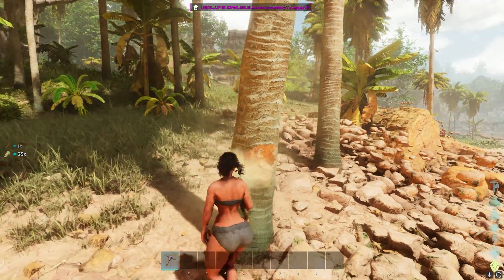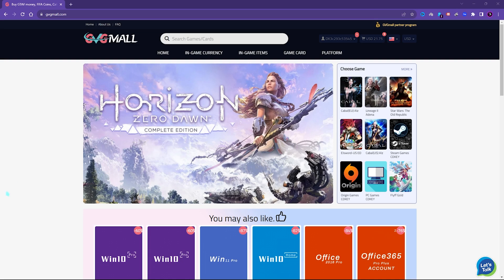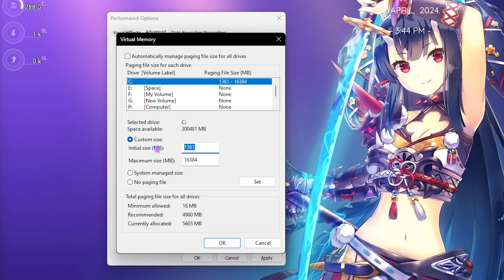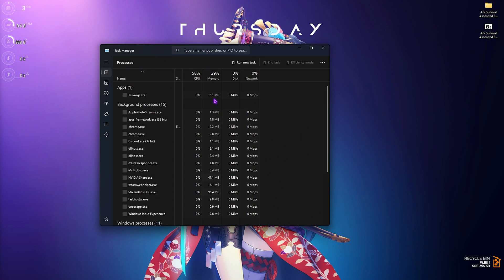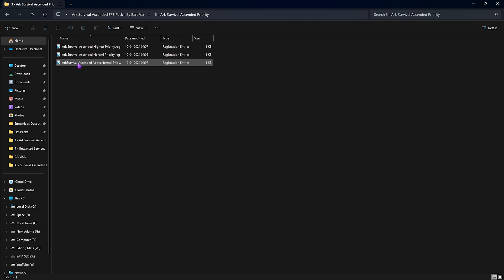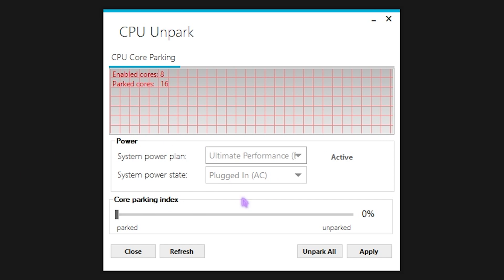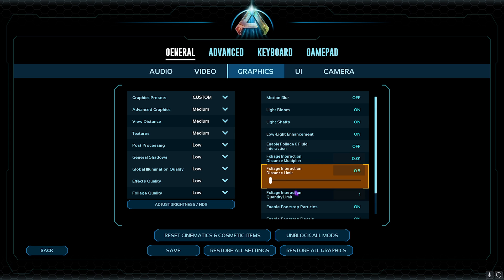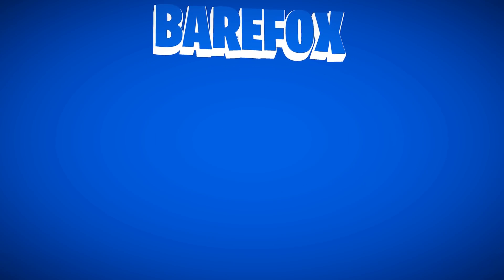Ark Survival Ascended - BEST SETTINGS for MAX FPS - Fix FPS Drops & Lags!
Use GVGMall 25% March Sale Code ：FOX25

▬▬▬▬▬▬▬▬▬ஜ۩۞۩ஜ▬▬▬▬▬▬▬▬▬
▬▬▬▬▬▬▬▬▬ஜ۩۞۩ஜ▬▬▬▬▬▬▬▬▬

🔽 Download Links 🔽

🔽 Timestamps 🔽
0:00 - Amazing Intro
0:18 - Essential Windows Settings
0:58 - Graphics Settings
1:46 - GVG Mall Best CD Key Outlet
2:54 - De-Animate Windows
3:15 - Setup Virtual Memory
4:08 - Local Group Policy Editor
5:06 - Disable Startup Apps
5:54 - Create a Restore Point
6:21 - Ark Ascended FPS Pack
7:20 - Optional Tweaks
7:39 - Programs
8:58 - Launch Options
9:23 - Best In-Games Settings
10:50 - Console Optimizations
11:50 - Amazing Outro